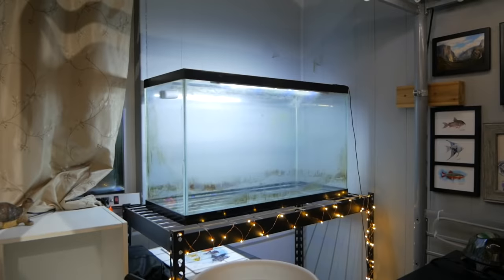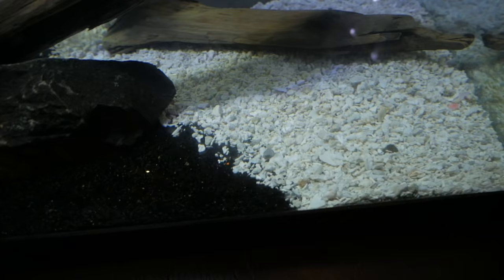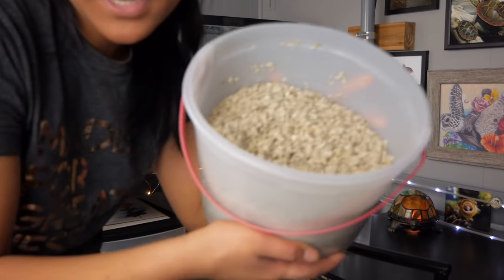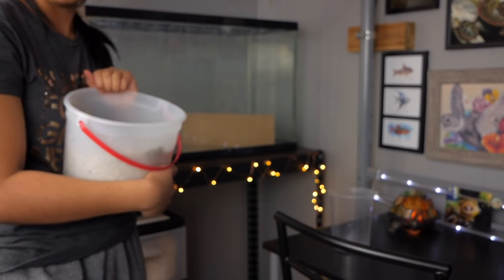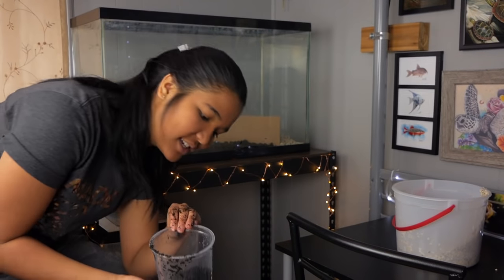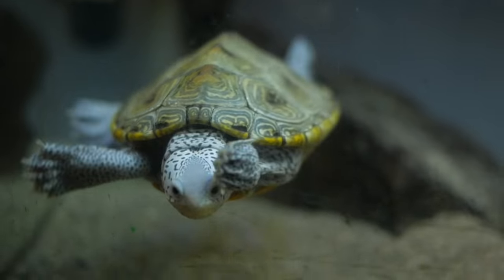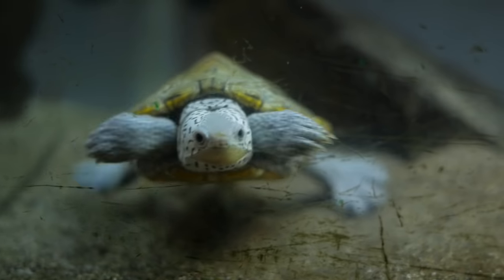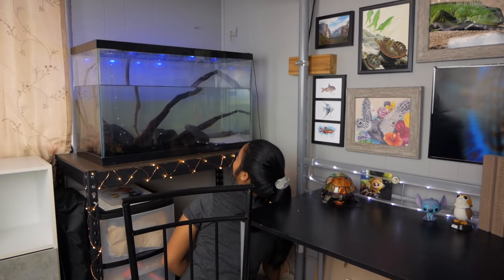HOW TO SET UP A TURTLE TANK 🐢- Step by Step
How to set up a turtle tank, step by step! :D Setting up a turtle tank is a really fun project and today I'm talking you through the different options for the aspects of turtle care, including tank size, filtration, basking areas, lighting, etc.

Officially Tielo, Pat S, Christopher James McDermott, Darrel Flint, Orlando Vargas and 5 others ❤️

// music //
Voyage; Rain; Stardust by Ikson